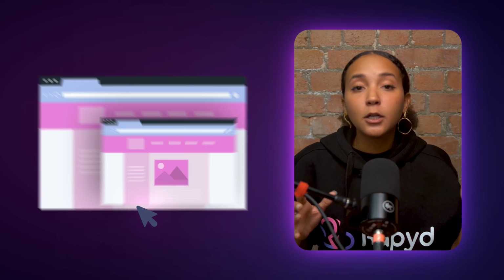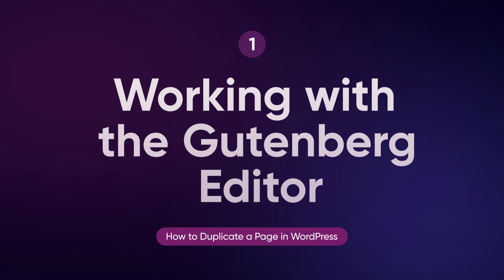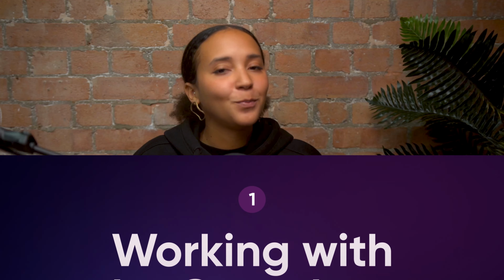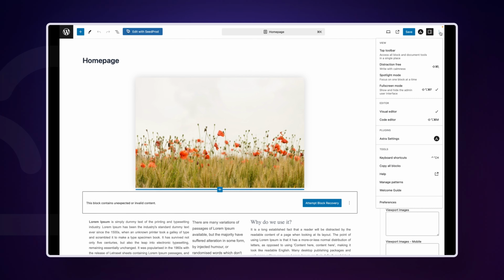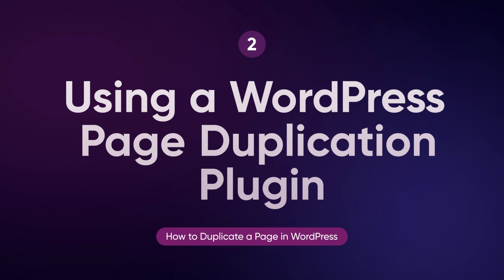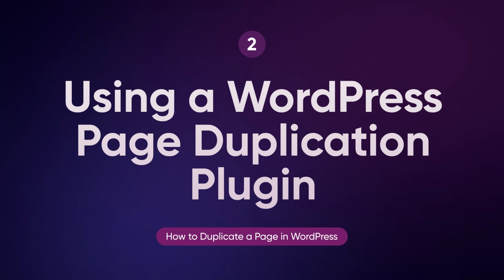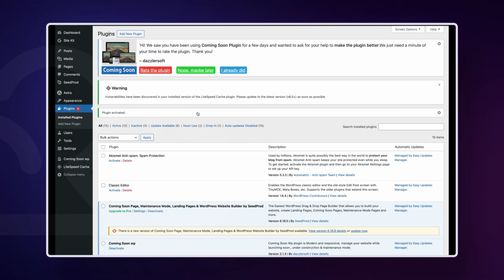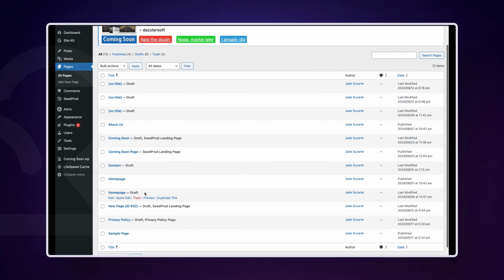What Is The BEST Way To Duplicate A WordPress Page Quickly?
Need to copy a page in WordPress? This video walks you through how to duplicate a page in WordPress step-by-step!

Learn why duplicating pages can save you time and streamline your workflow. We’ll show you how to duplicate a page using Gutenberg and a page duplicator plugin like Duplicate Page. Plus, find out what steps to take after duplicating a page to customize it for your needs. Watch now to easily manage your WordPress content!

🕘Timestamps
[00:00] Intro
[00:27] Why Duplicate a Page?
[01:01] With Gutenberg
[01:43] Using a Page Duplicator Plugin (Duplicate Page)
[02:26] What to Do After Duplicating a Page?
[03:28] Update Using a Plugin (Easy Update Manager)
[04:18] What to do After Updating?
[03:23] Outro

Here’s how to duplicate a page in WordPress:

✨ Why Duplicate a Page?
Duplicating a page saves time when creating similar content or testing layout changes. It ensures consistency while allowing you to build on an existing design.

🔄 1. Duplicate a Page with Gutenberg
● Open the page you want to duplicate in the Gutenberg editor.
● Click the three-dot menu in the top-right corner and select Copy All Content.
● Create a new page by going to Pages → Add New, then paste the copied content into the editor.
● Save or publish the new page.

🔌 2. Using a Page Duplicator Plugin (Duplicate Page)
● Install and activate the Duplicate Page plugin from the WordPress plugin directory.
● Go to the Pages section in your WordPress dashboard.
● Hover over the page you want to duplicate and click Duplicate This.
● A new draft of the page will appear, ready for editing.

📋 What to Do After Duplicating a Page?
1. Edit the Duplicated Page: Customize the title, content, or layout to fit your new requirements.
2. Update Metadata: Adjust SEO settings, permalinks, and images to ensure the new page is optimized.
3. Test the New Page: Preview the duplicated page to ensure all elements display correctly before publishing.

By using these methods, you can easily duplicate a page in WordPress for faster workflow and consistent design. Ready to try it out? Let us know if you have questions!